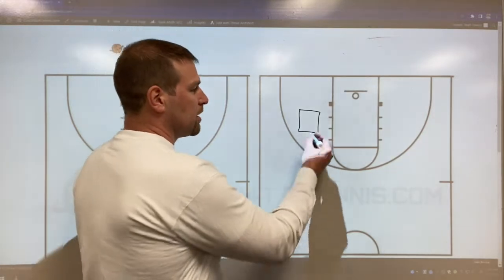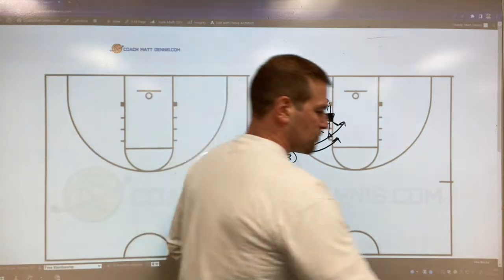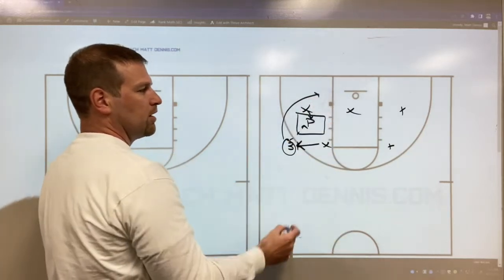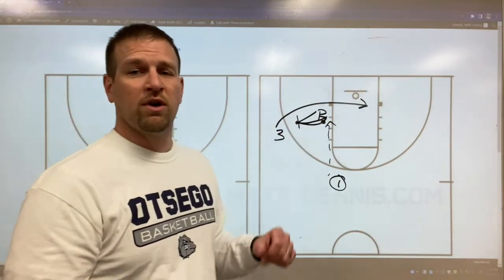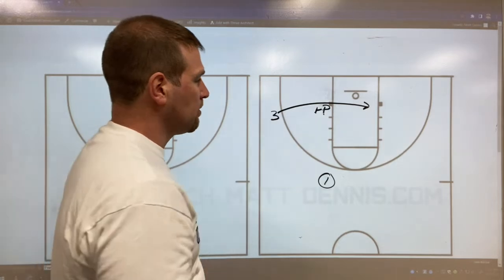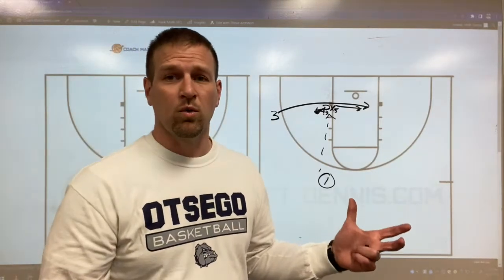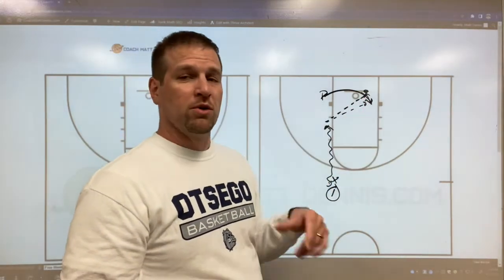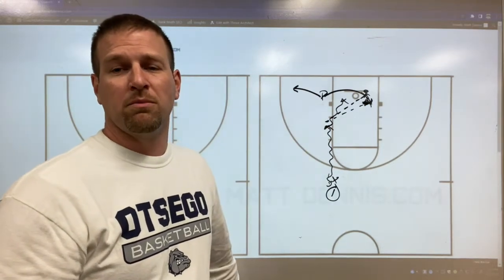Better Post Play Part 2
In part 2 of Better Post Play, we look at who can post up and where they can post up to become more effective.

For the best basketball coaching resources join the Coaching Lab